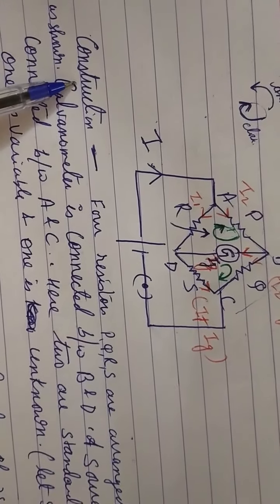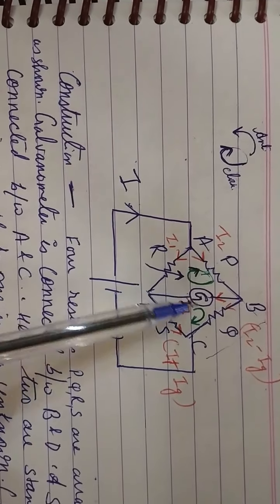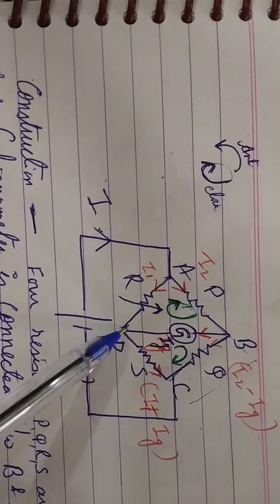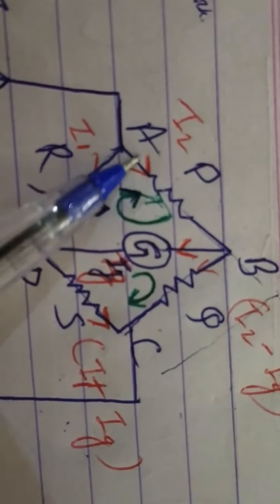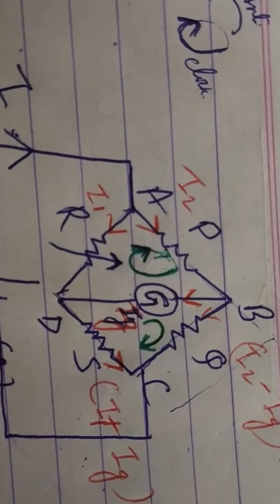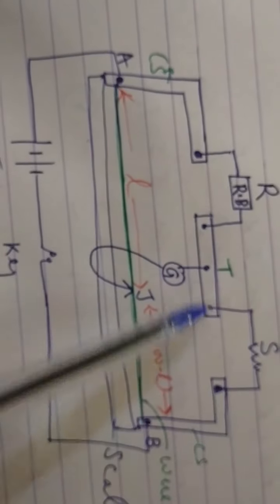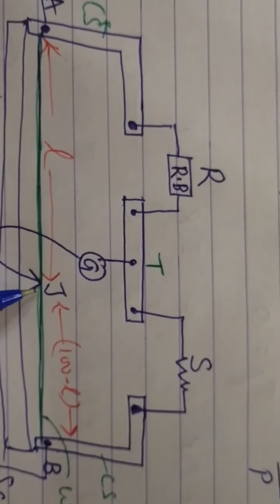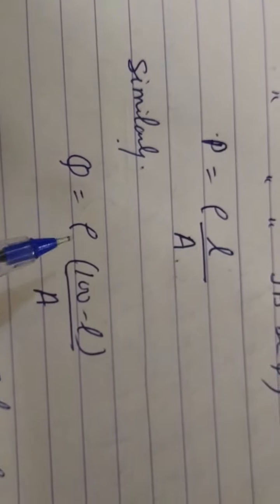Class 12 Physics Chapter 3 wheatstone and metre bridge by Jyoti Madam